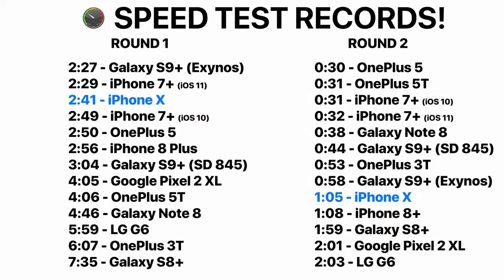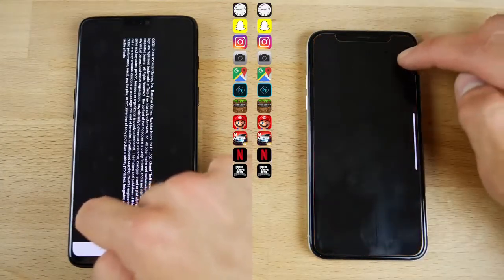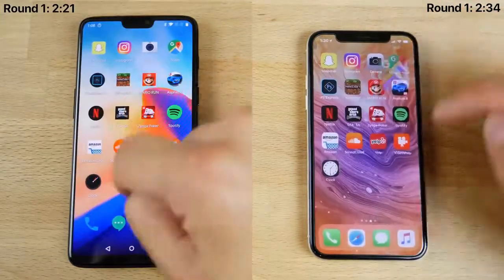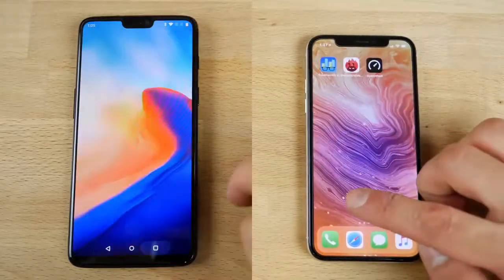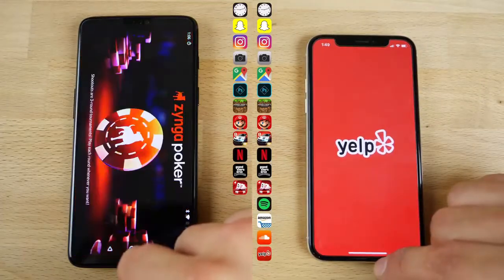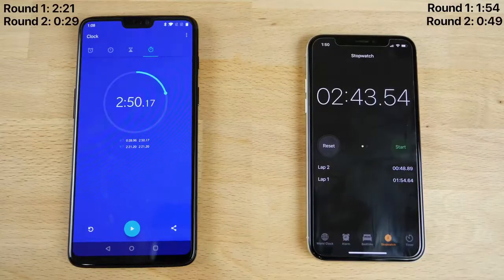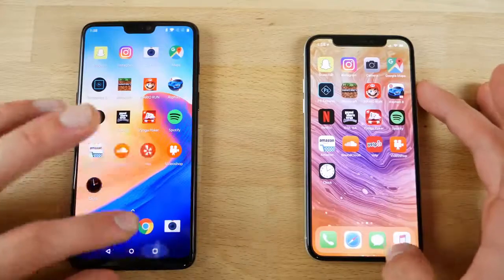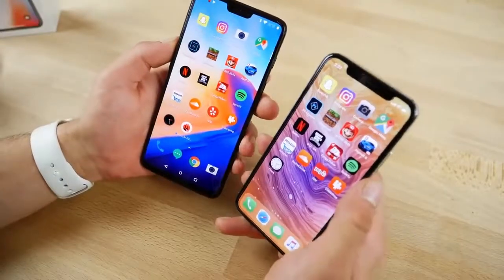Oneplus 6 vs Iphone X